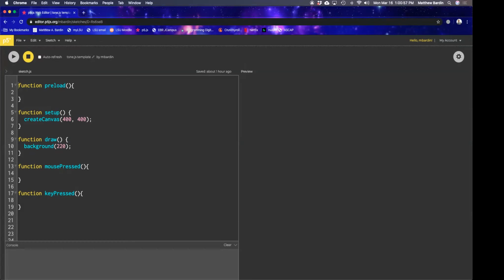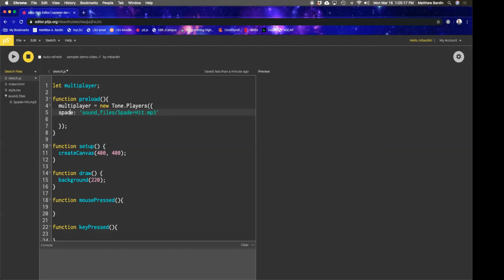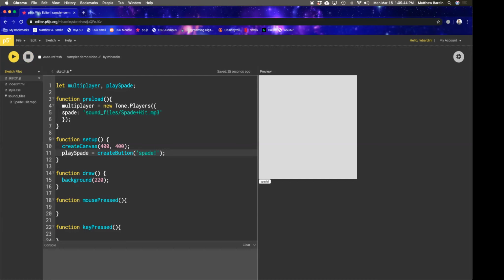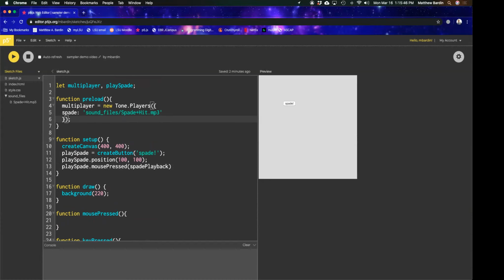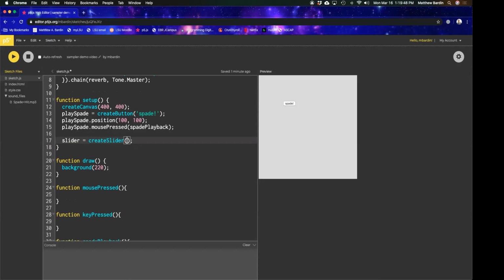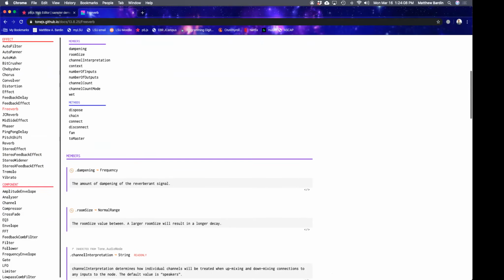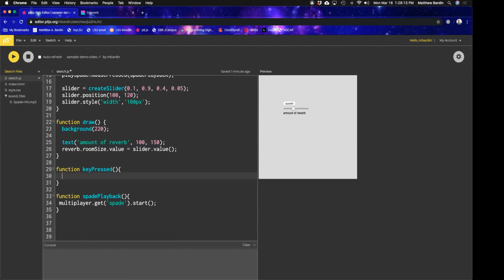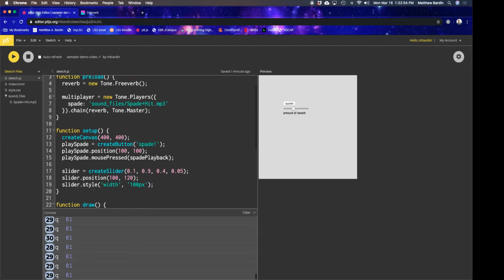Sampler walk through and follow up assignment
This video is for the Programming Digital Media Class. This video walks through the basic steps necessary to create the Sampler with Effects assignment, and ends with a follow up assignment to build on the skills previously demonstrated.

If your sampler is complete and you do not need ot review any aspect of it, check out the last 5 minutes of this video for the assignment: triggering the playback with the keyboard.